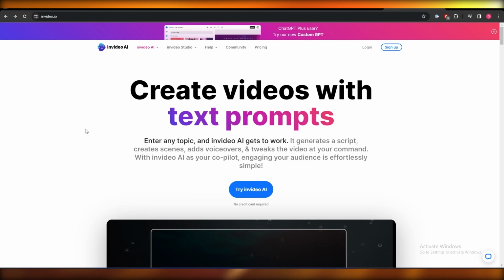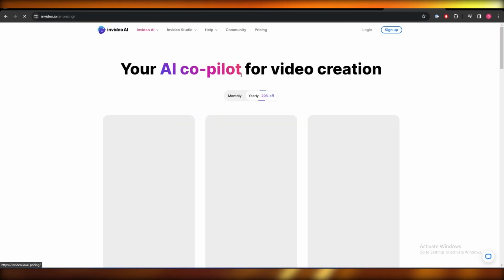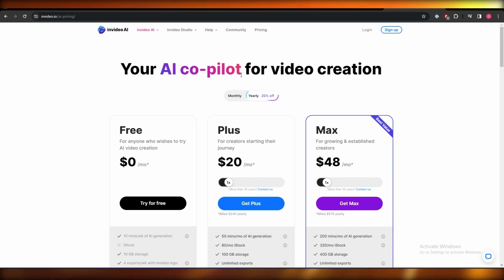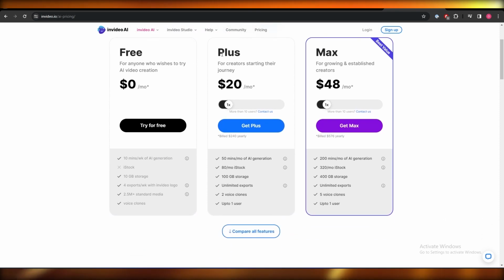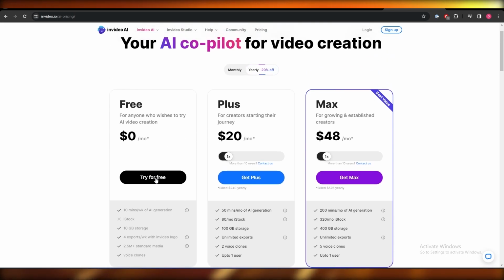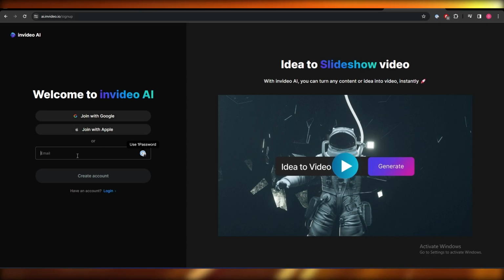How To Use Invideo For Free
In this video we show you How To Use Invideo For Free. This will cover everything that you need to know in order to use Invideo.io for free.